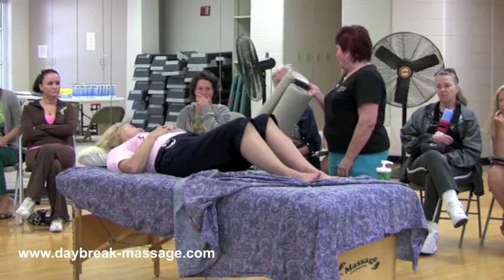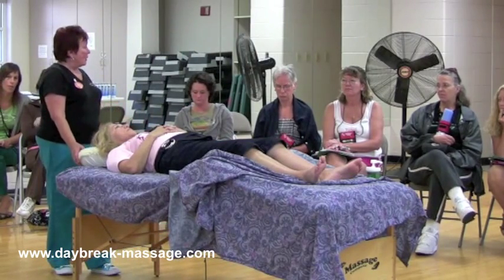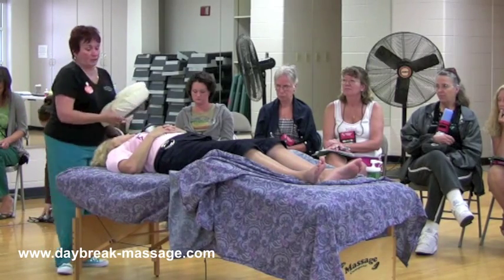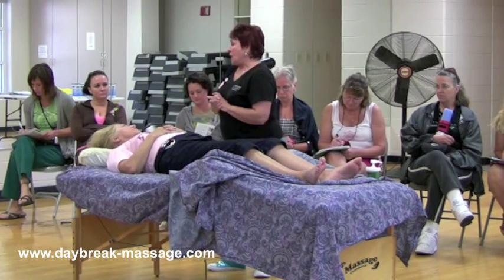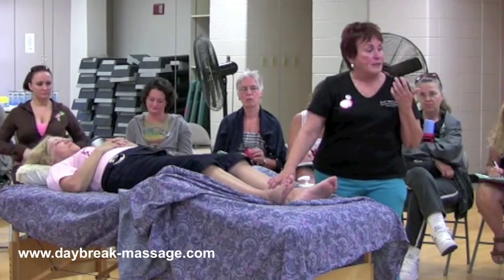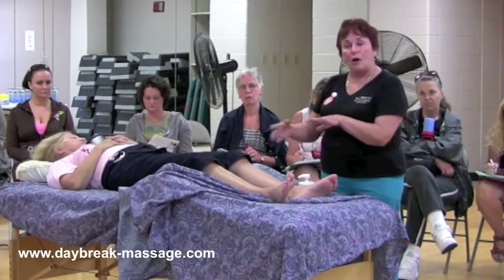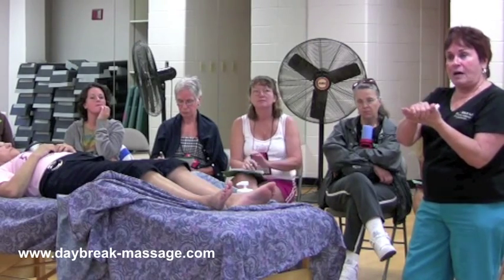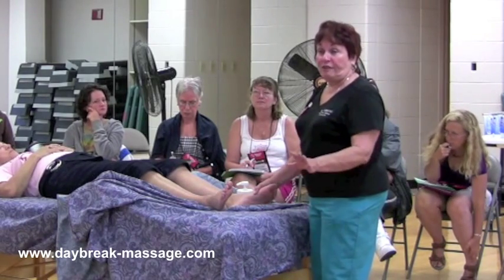Intro to Geriatric Massage from Robust to Frail with Sharon Puszko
Intro to Geriatric Massage from Robust to Frail
2 CE Contact Hours

The workshop focuses on the robust to age-appropriate senior and covers the following topics:

    * Physiological, psychological & sociological aspects of aging.
    * Client assessment with cautions & contraindication.

This modality teaches specific techniques to address each client�s distinct needs from robust to frail seniors. Participants are encouraged to develop clinical reasoning.

How to establish a geriatric massage practice. Topics include: marketing to senior facilities, referral sources and active seniors in the community.